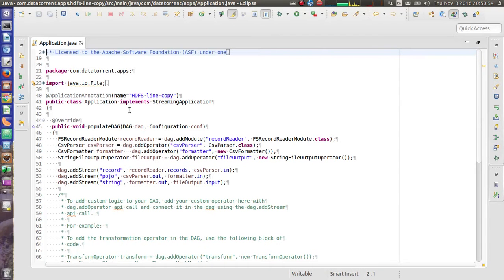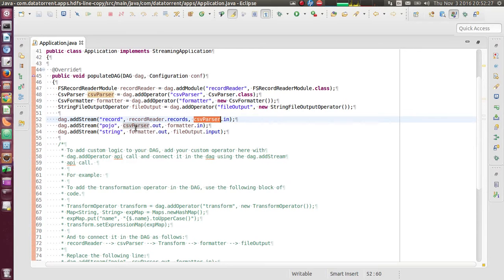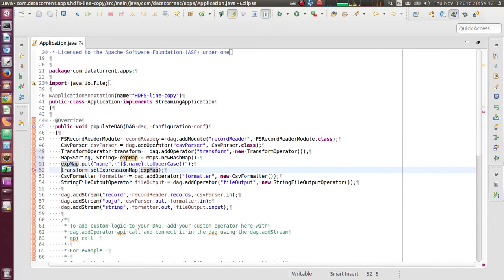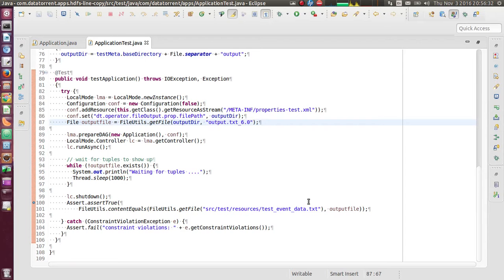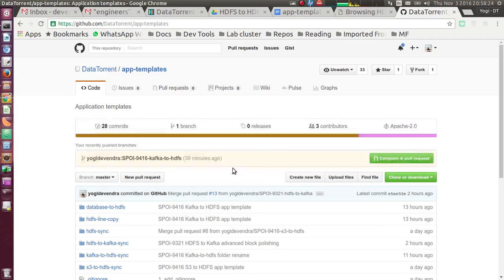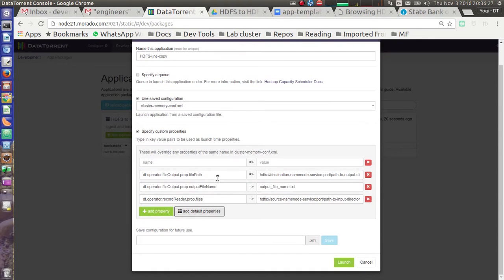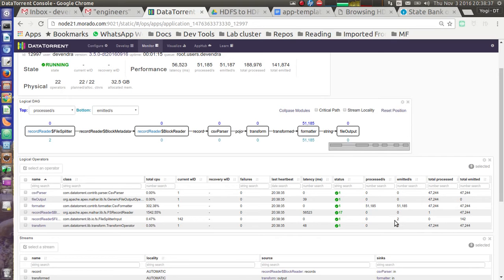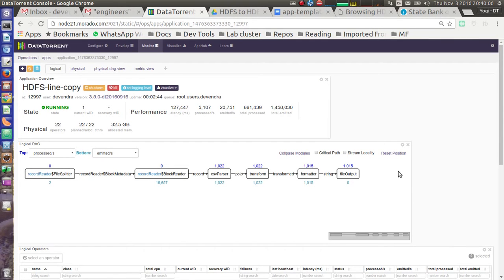HDFS to HDFS Line Copy App Template - Add Custom logic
The HDFS to HDFS line copy Application Template continuously ingests files as lines from one Hadoop cluster to other retaining one-to-one file traceability. This walkthrough video will help you learn how add custom logic to the Application Template imported from DataTorrent AppHub.